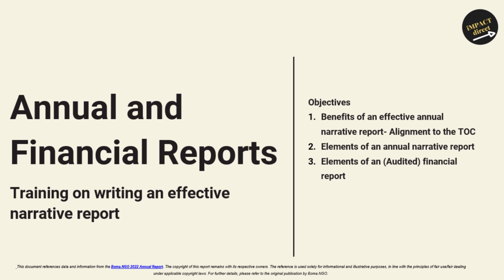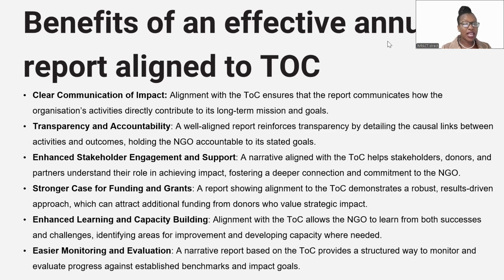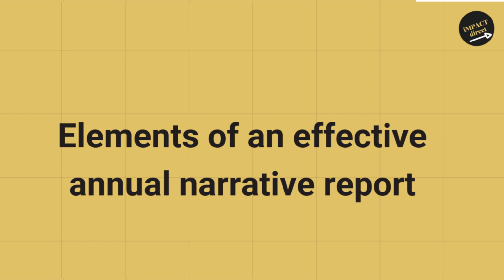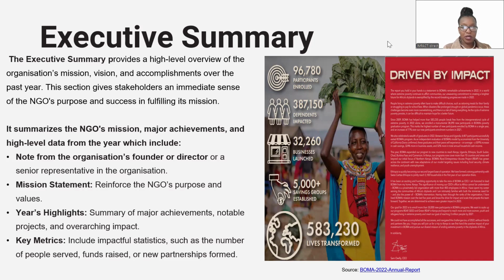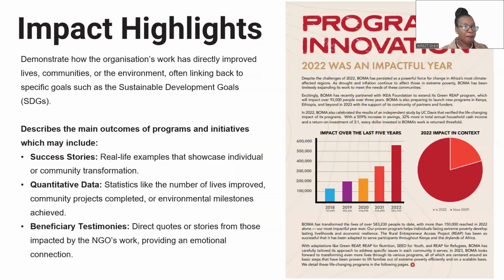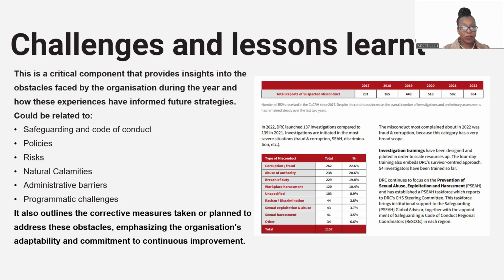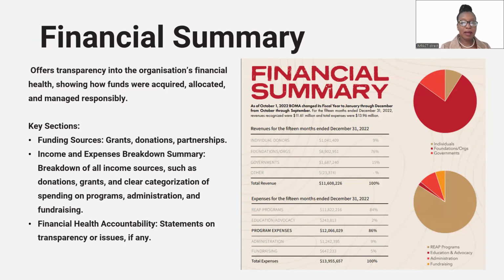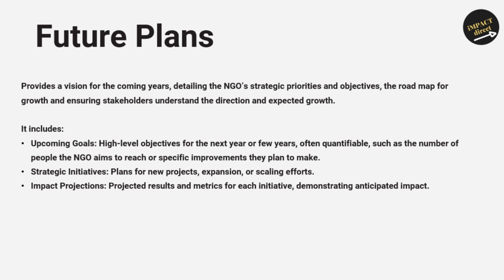Annual Report Presentation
An effective annual report is a critical tool for organisations to communicate their achievements, impact, and vision to stakeholders. In this presentation, we explore the key elements of a compelling annual report narrative, which includes; an executive summary, program performance, impact highlights, challenges and lessons, financial summary, partnerships, future plans, acknowledgement, and conclusion.

Change the Story of Giving - impactdirect.eu